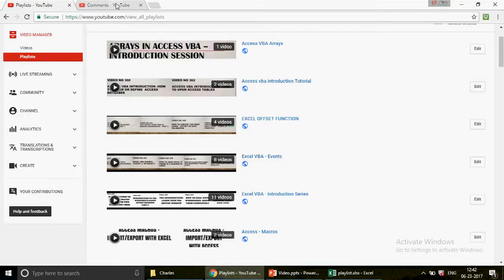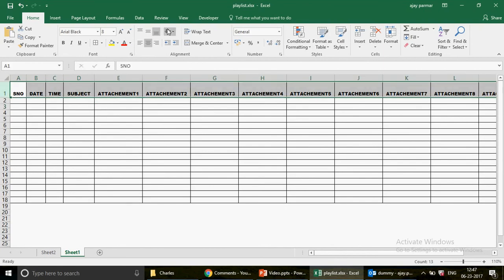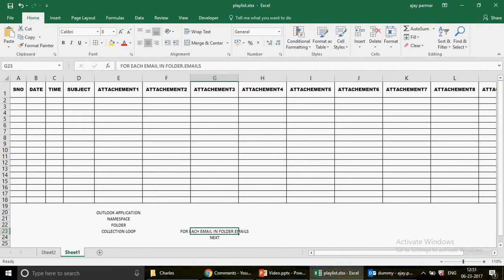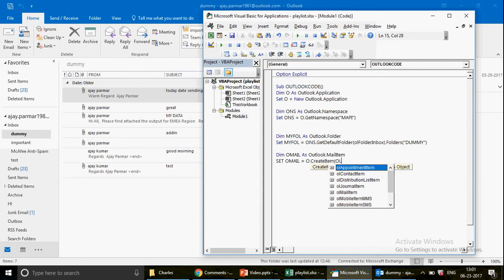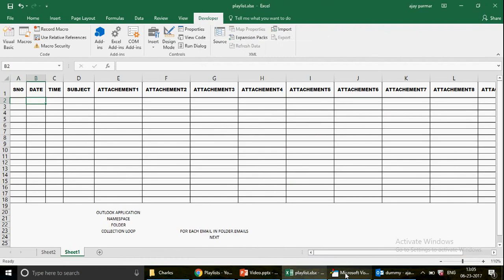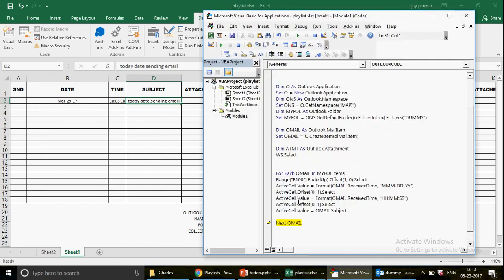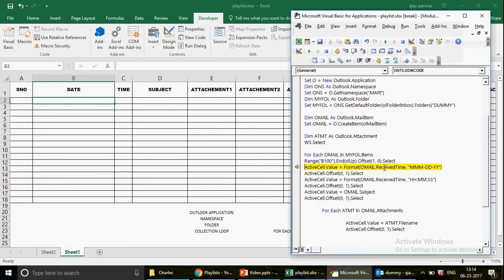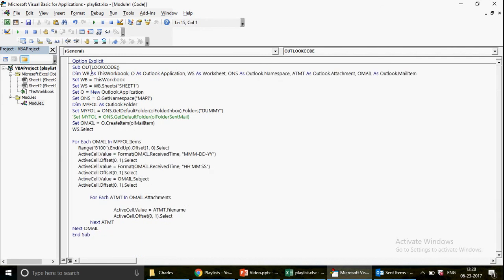Learn MS Excel -Video 426- VBA - Import Outlook file names & dates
In this video we are importing the file names if more than one then it is imported under same email subject line.